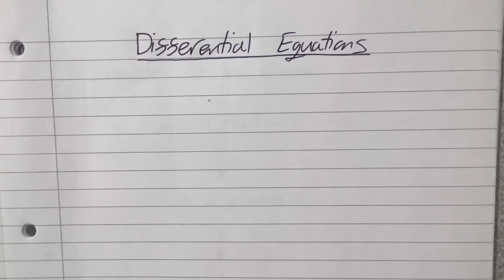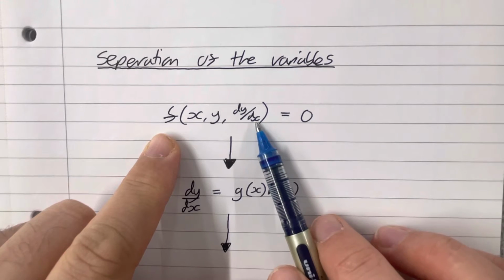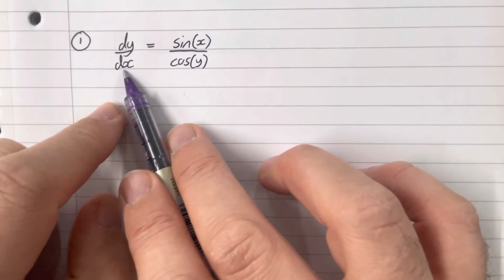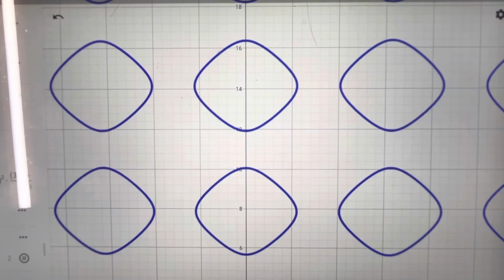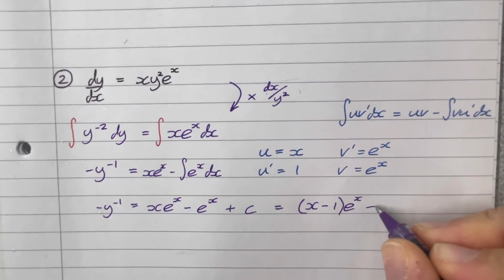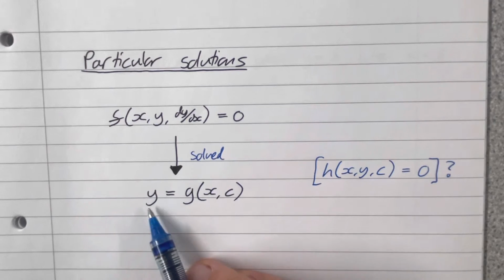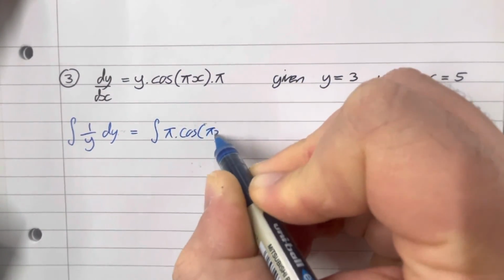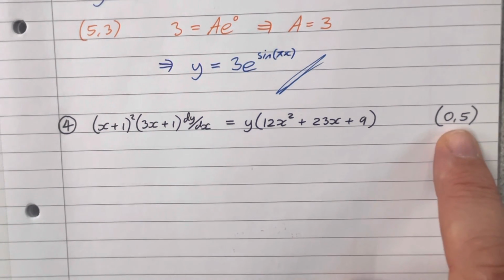Year 13 Pure 51 Differential Equations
In this video I introduce the concept of an Ordinary Differential Equation (ODE). I introduce the concept of the ‘separation of the variables’ to solve (some) first order ODEs. I discuss the difference between a general solution and a particular solution, and I show some examples of how changing the arbitrary constant affects the solution graph. 3 worked examples are given in the video.